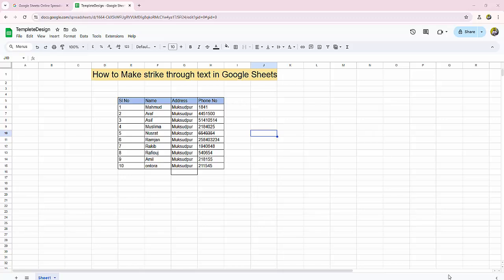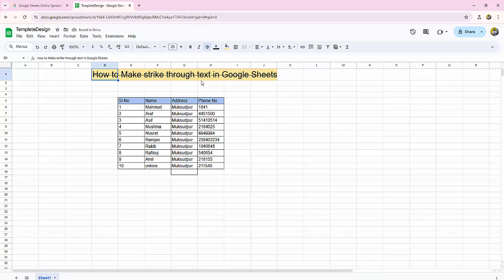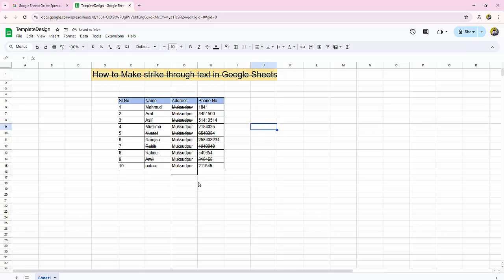How to Make Strike Through Text in Google Sheets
Assalamu Walaikum,
In this video, I will Present How to Make Strike Through Text in Google Sheets. Let's get Started.